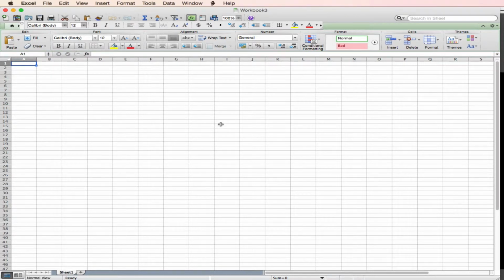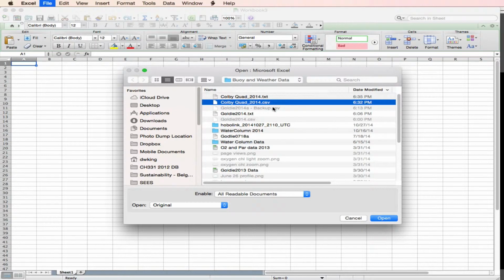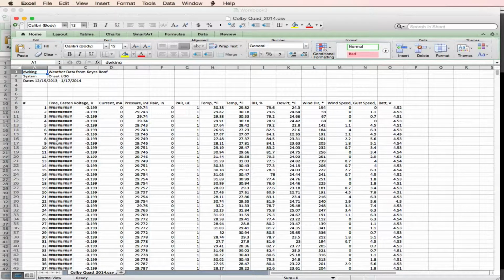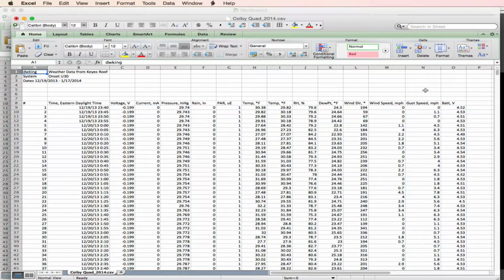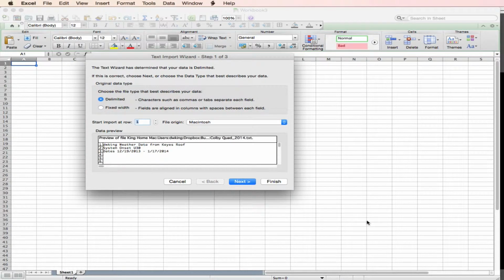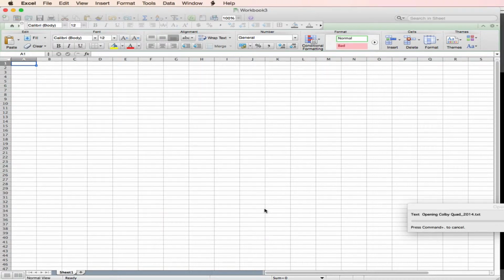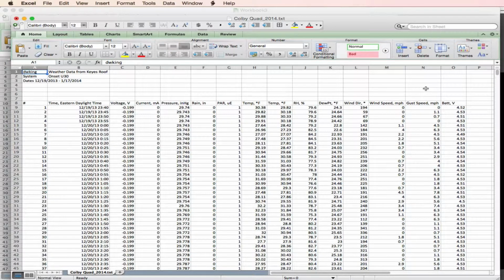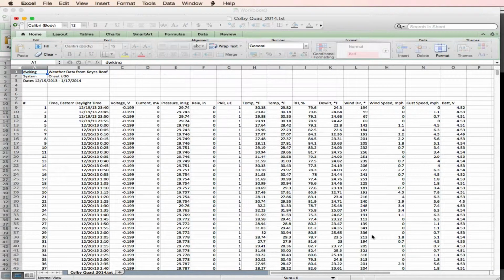Importing Data to Excel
Import CSV and TXT file types to Excel